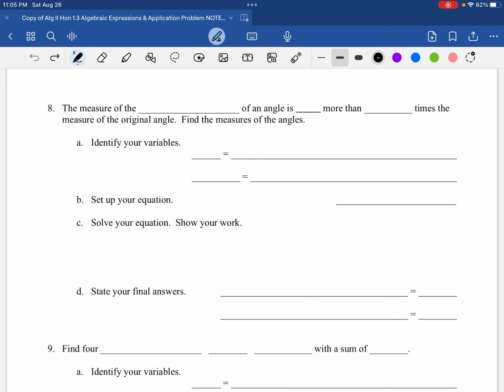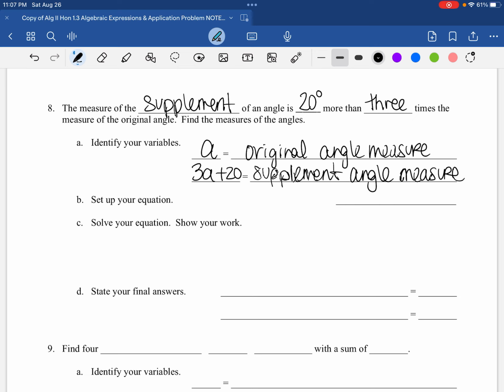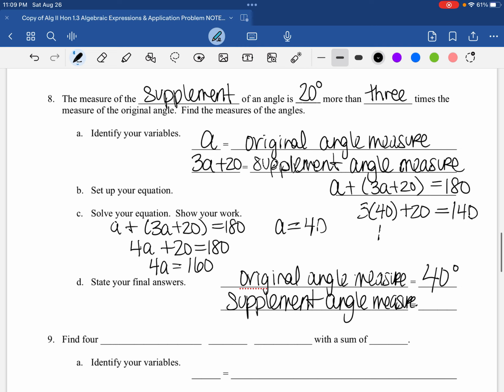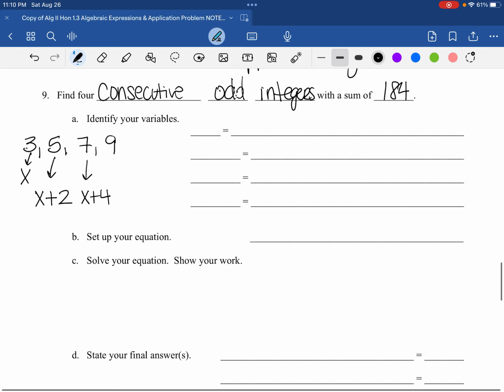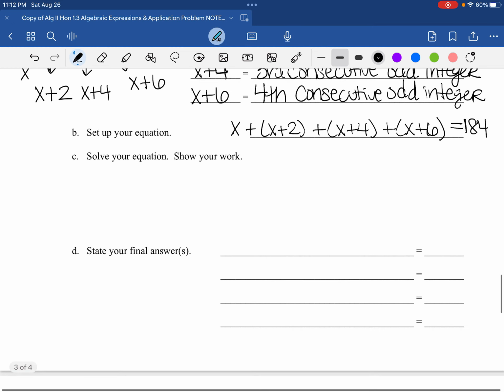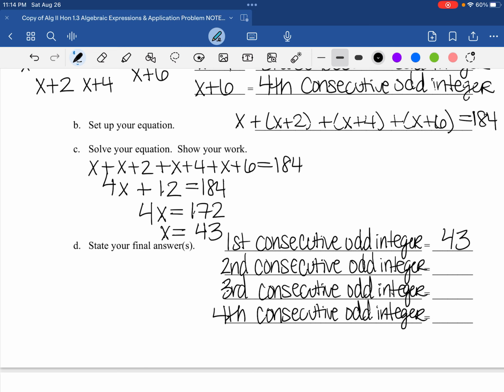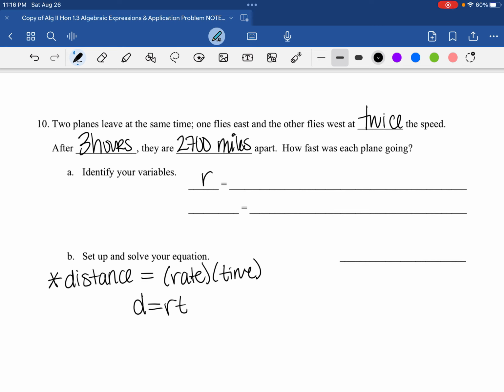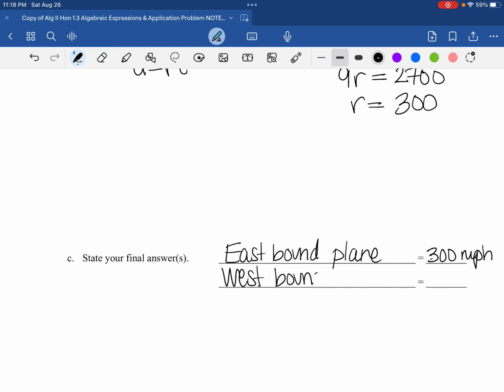1.3 Algebra II Honors Notes